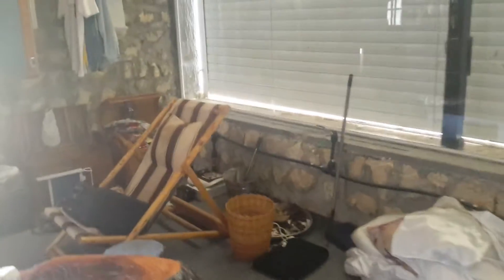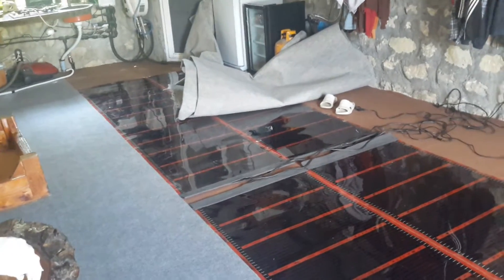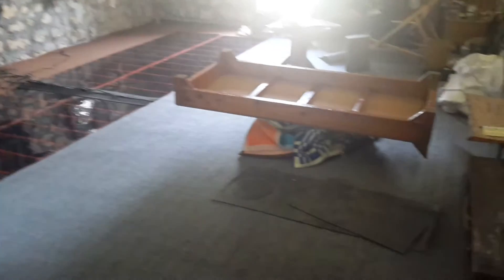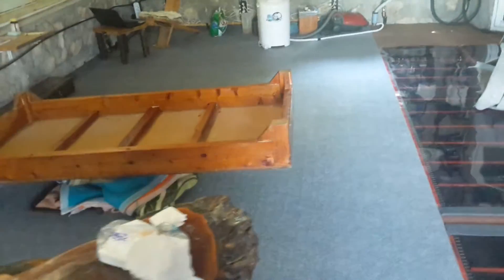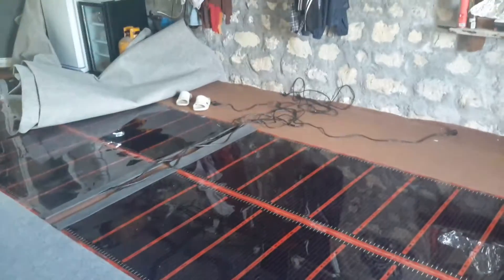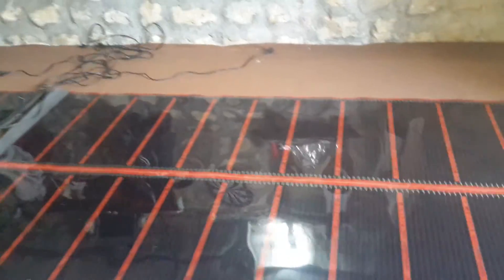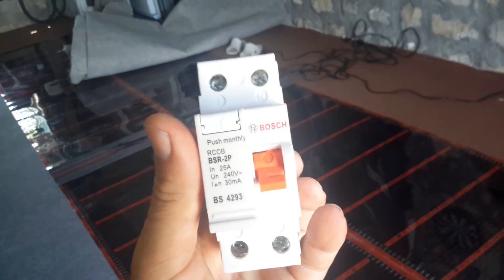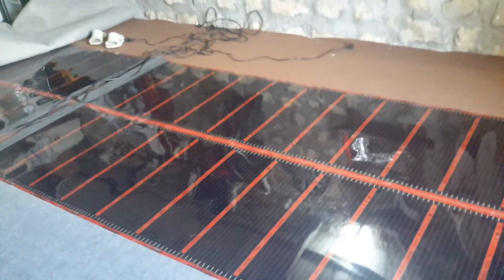Day3141 FloorHeating1 26Jul2020